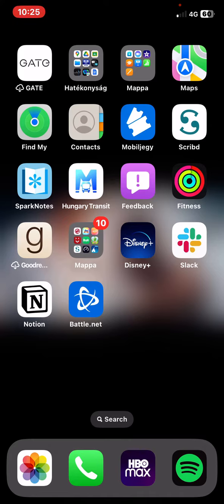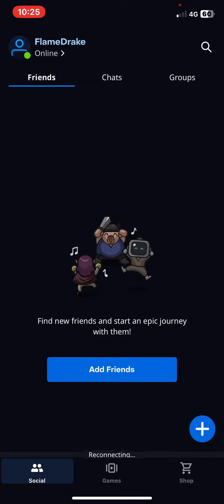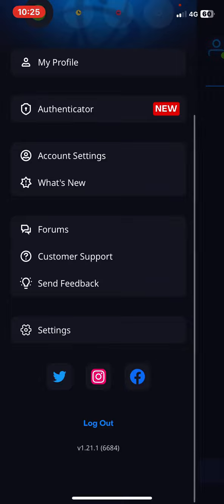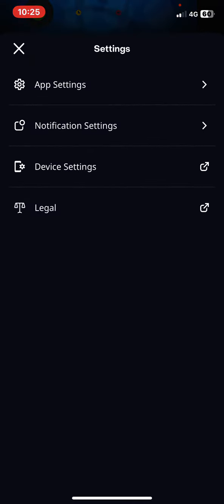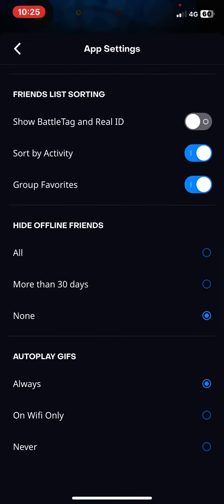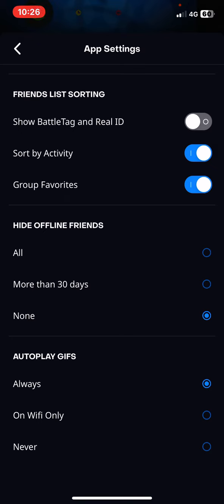How to set to hide offline friends in Battle.net?